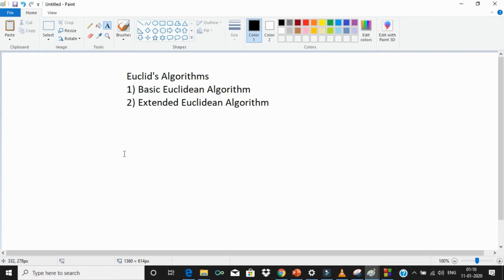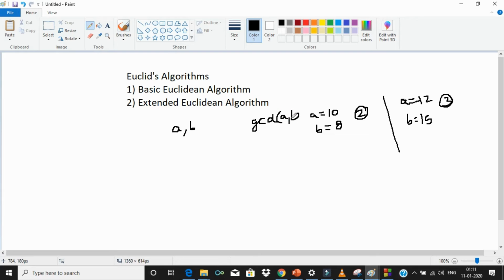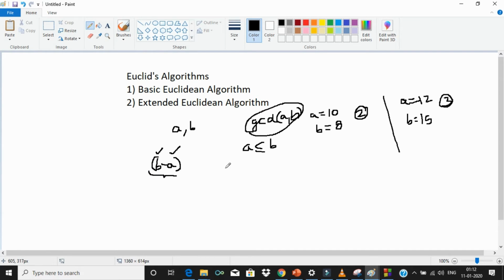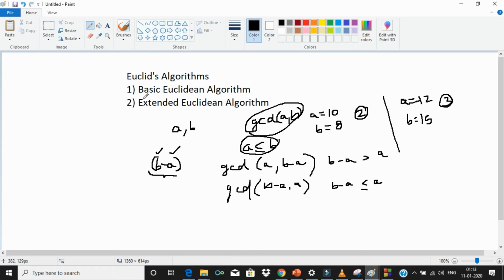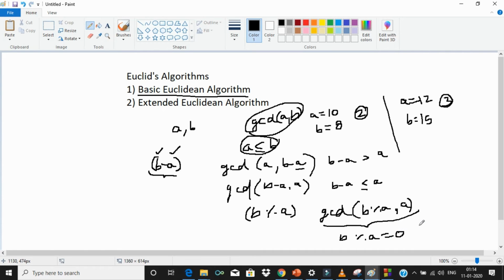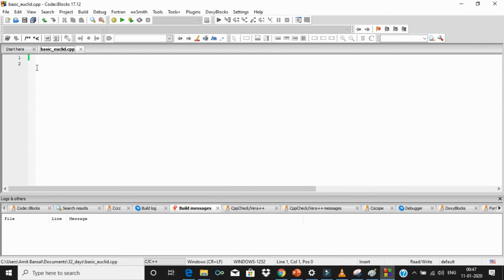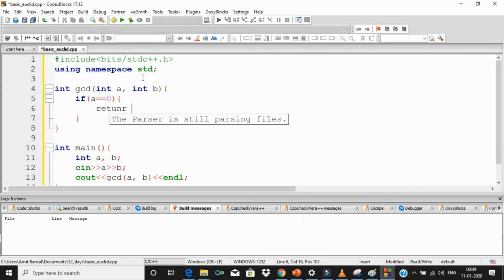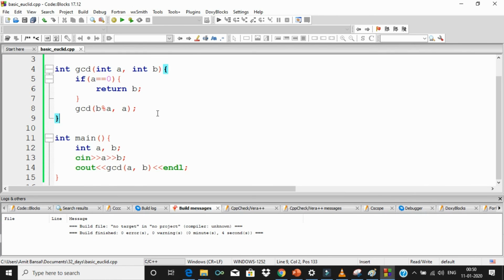Basic Euclidean Algorithm and code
Explanation and code for finding GCD in O(logN) time using Basic Euclidean Algorithm